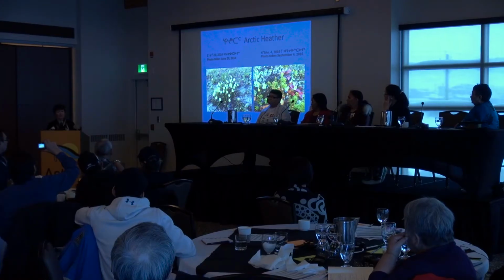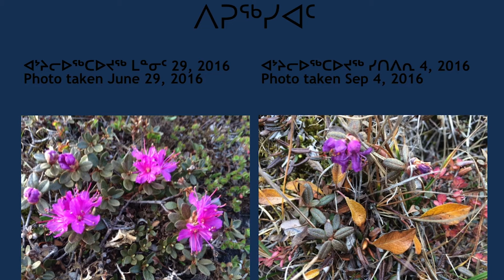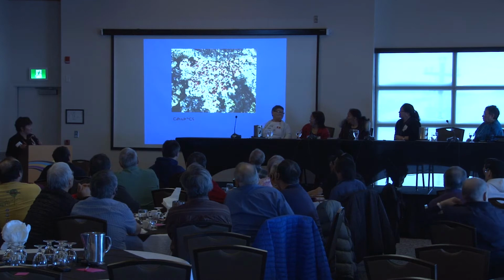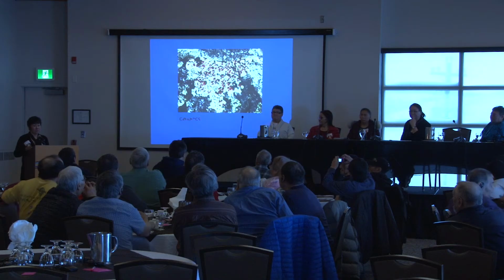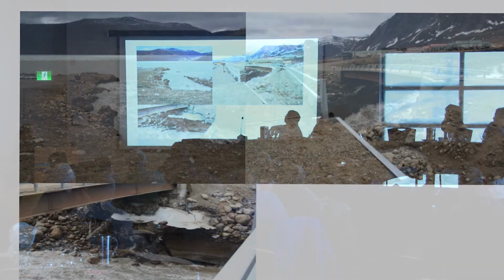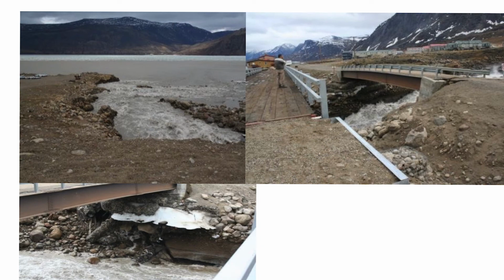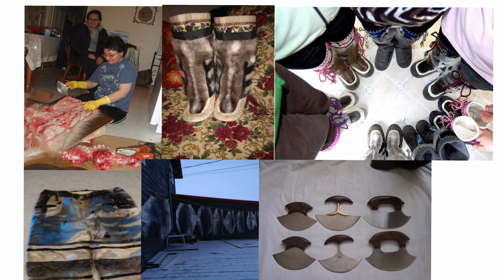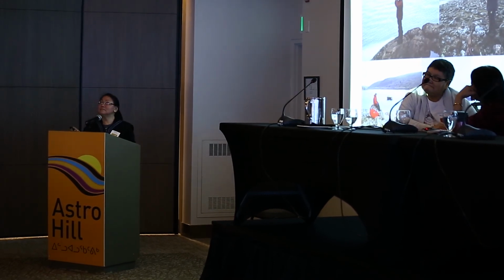Climate Change Conference 3 (English)